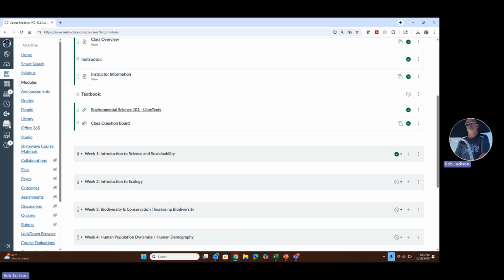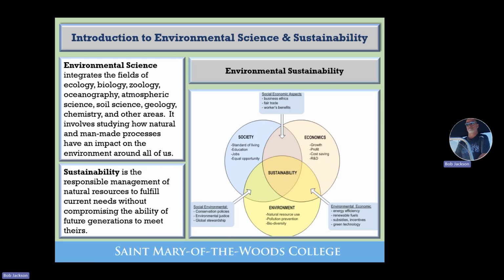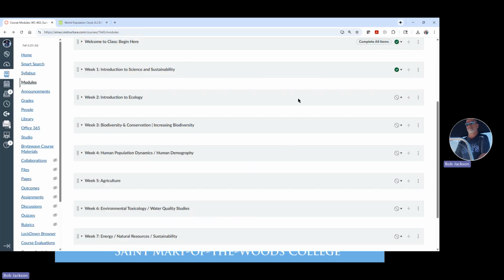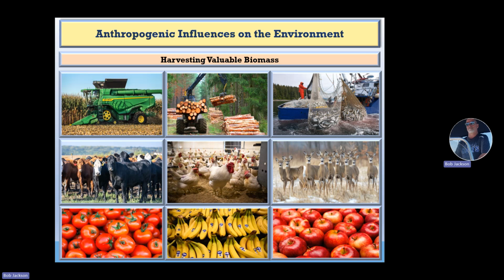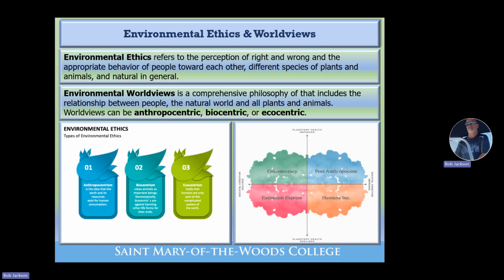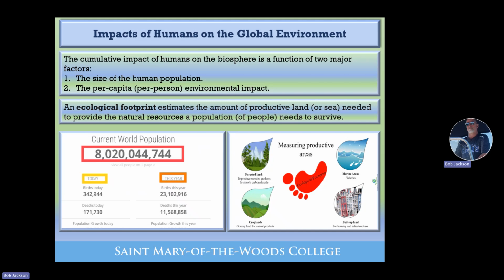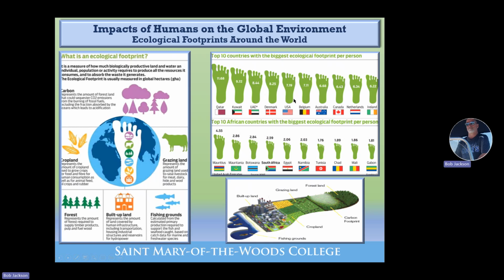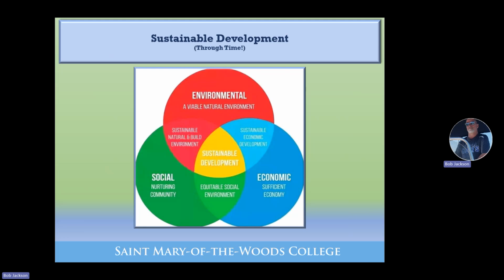Week 1: Introduction to Science and Sustainability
This is the Week 1 video lesson for WC 402 Sustainability - SMWC.